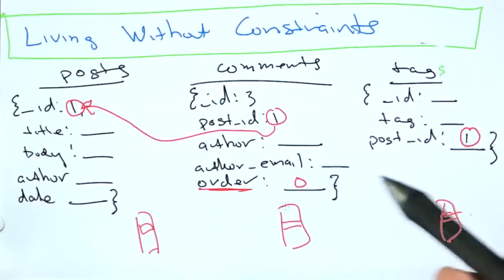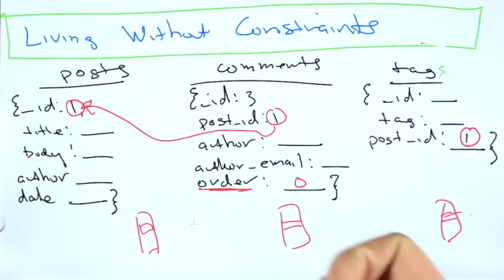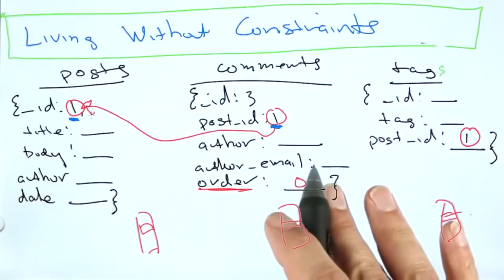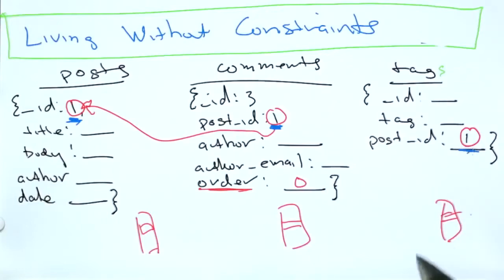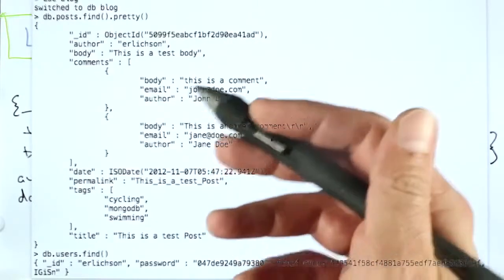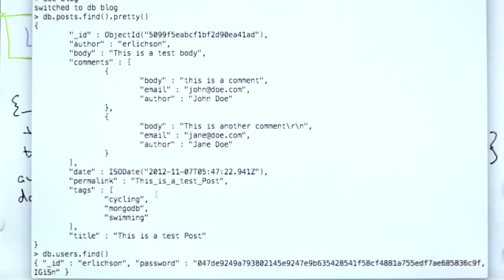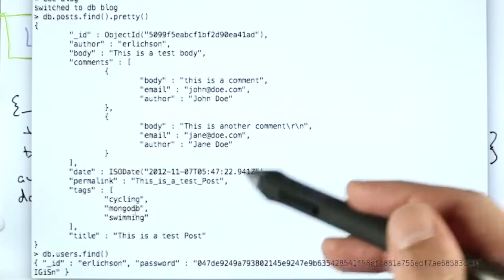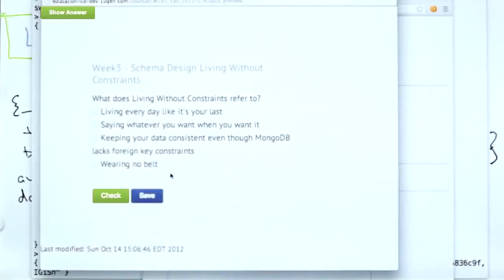m101 7 living wo constraints